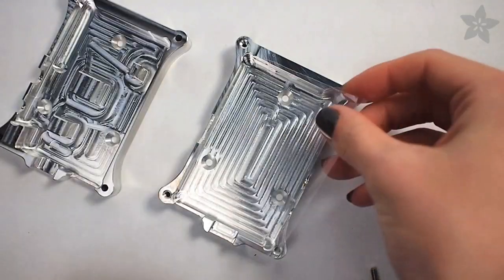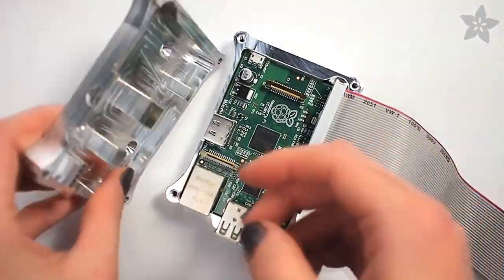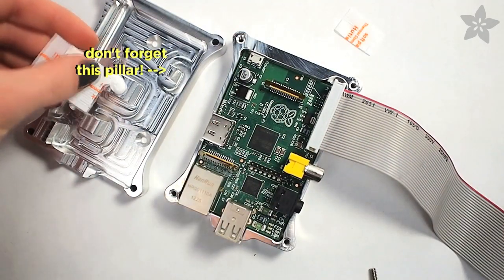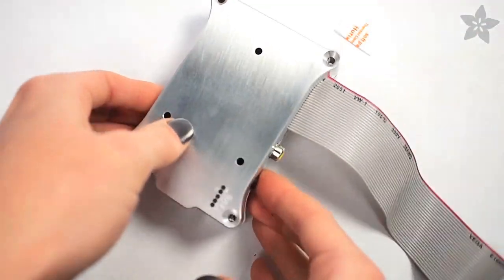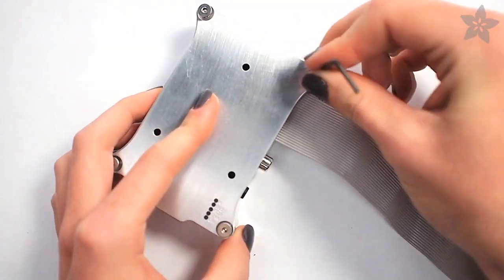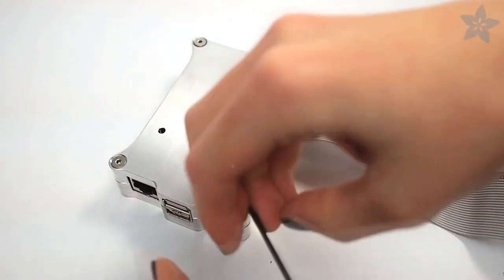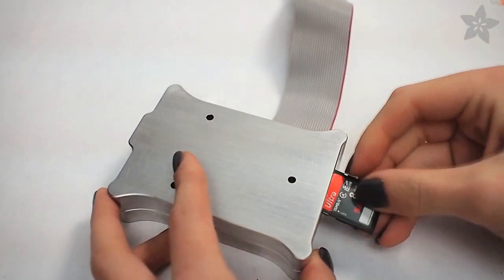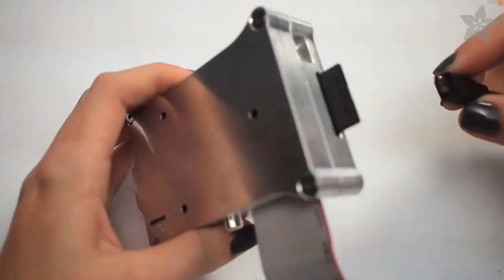Pi Holder Aluminum Case for Raspberry Pi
This gorgeous and indestructable Raspberry Pi™ Case is as awesome as it is functional. Made in the U.S.A. by Barch Designs from Solid 6061-T6 Aircraft Grade Billet Aluminum which protects your Raspberry Pi from damage and also keeps your Pi running extra-cool by acting as a thermal heat sink (Please note: heat sinking is not required to use the Pi, but some people like having their Pi run cold)

The Pi Holder case is milled by Barch Designs on a CNC machine to exact tolerances. This allows just enough room for the Raspberry Pi to slide down into the case. Any bigger and the Pi would be loose and any smaller it would bind up.